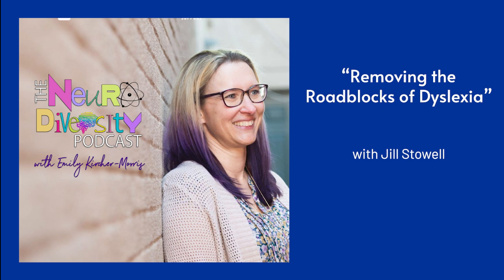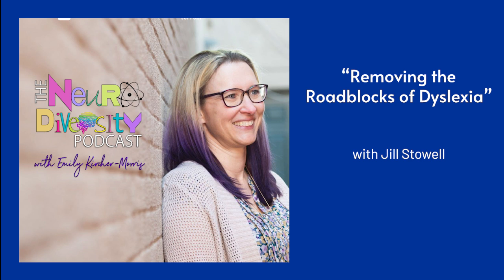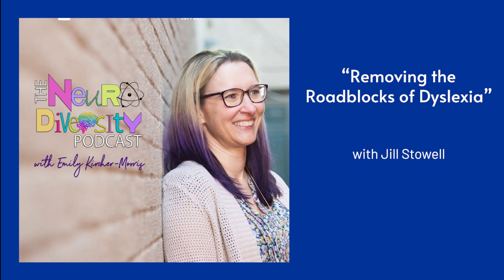Neurodiversity Podcast by Emily Kircher Morris: "Removing the Roadblocks of Dyslexia" - Jill Stowell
This episode of The Neurodiversity Podcast by Emily Kircher Morris can be found

A word many experts use to describe dyslexic people is “misunderstood.”

Teachers often don’t catch the signs, parents often don’t know the best ways to advocate for their kids at school, and amidst all of that confusion, the child can feel completely misunderstood.

Emily Kircher-Morris talks with Jill Stowell, author of Take the Stone Out of the Shoe, about tearing down barriers and building communication.

*Timestamped Highlights*
3:40 - Why Jill wrote "Take the Stone Out of the Shoe"
6:50 - Removing the DISTRESS from learning
21:30 - Communicating with the school / Helping your child advocate for themselves
29:53 - One key thing YOU can do to help your child build executive function

*The Neurodiversity Podcast*
The world needs neurodiversity. The gifted brains, unusual talents, and fresh perspective of neurodivergent people drive innovation and change things for the better. The Neurodiversity Podcast introduces you to these brilliant, quirky, amazing people, and brings you thought-provoking conversations with leaders in psychology, education, and technology, as we work to broaden the definition of normal.